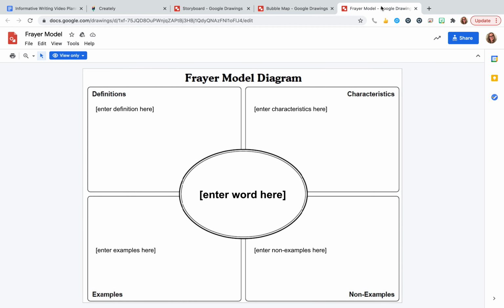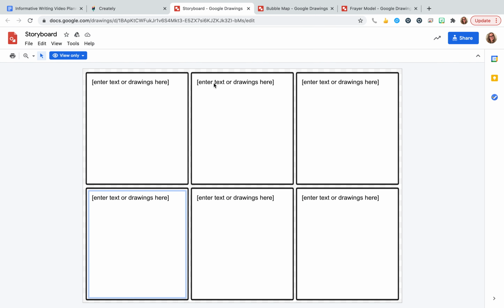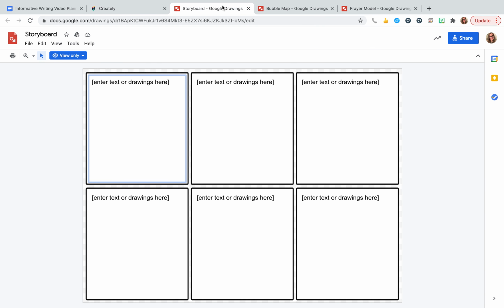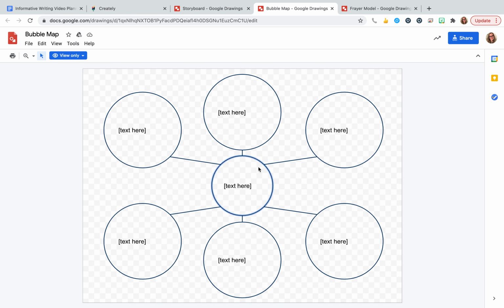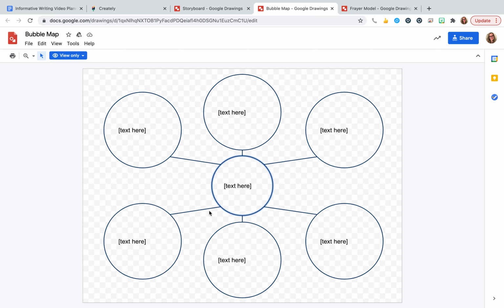Informative Writing Lesson 1 - Graphic Organizers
A brief description of how to use a Graphic Organizer.